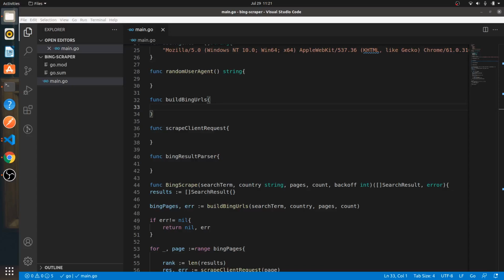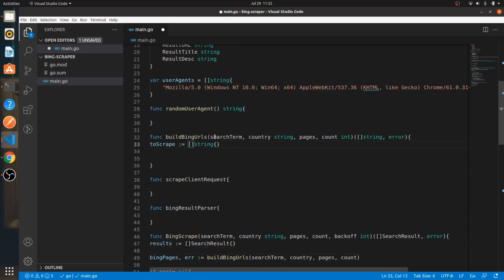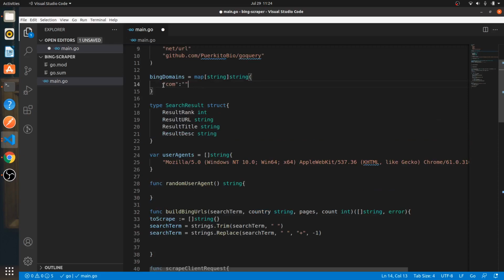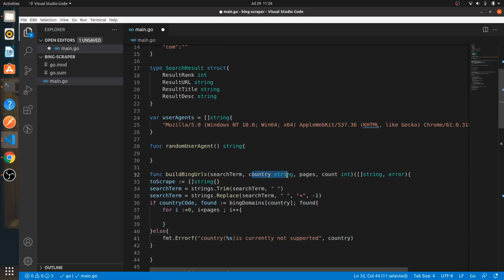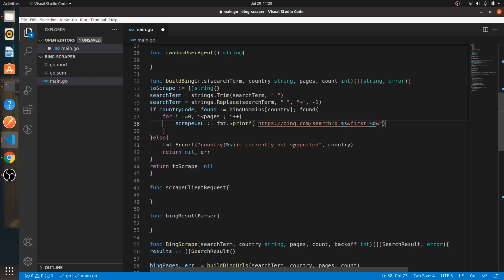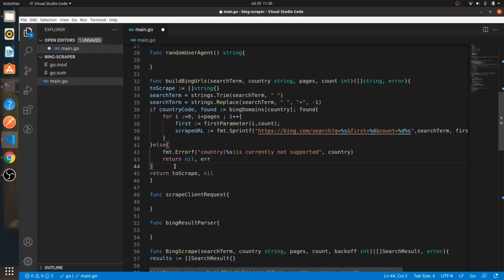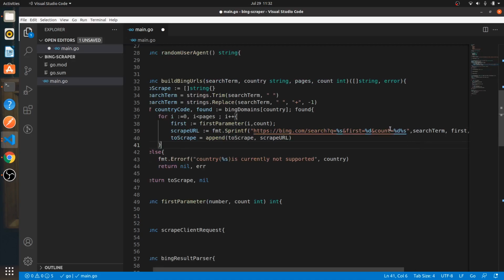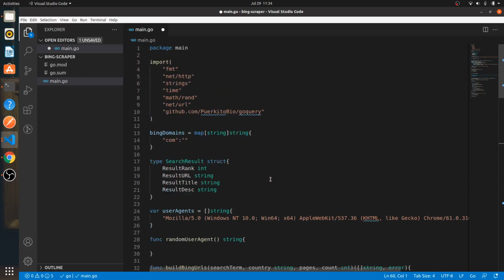Golang BING.Com Scraper - PART - 4 - Build A Web Scraper With Golang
Golang Project - Build A Bing.com Scraper

0:00 - intro
0:45 - demo
1:46 - project briefing
8:30 - back to drawboard